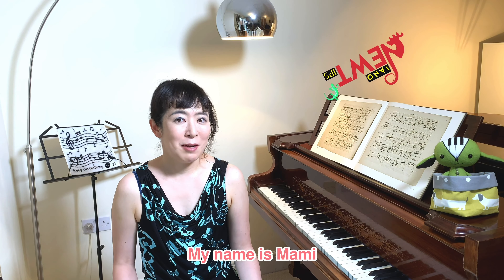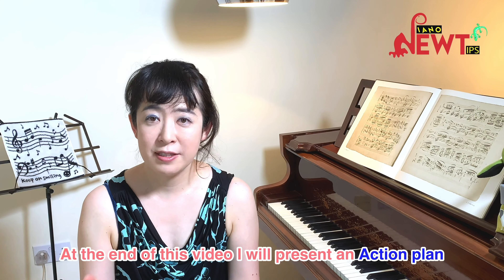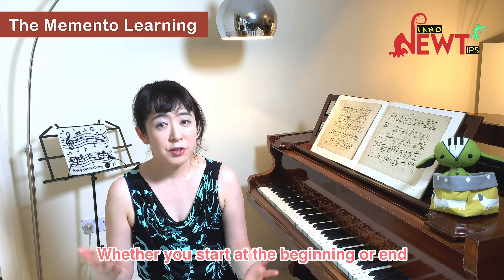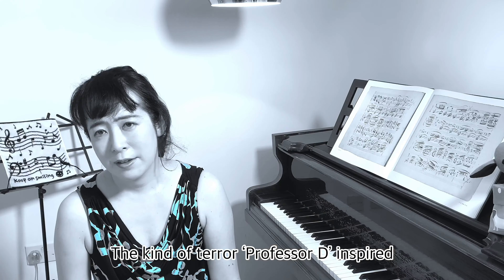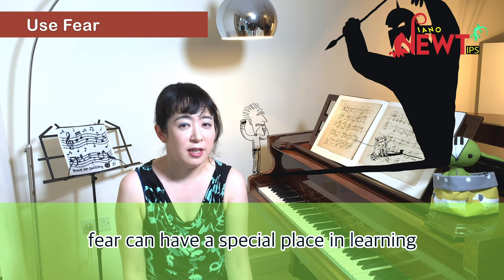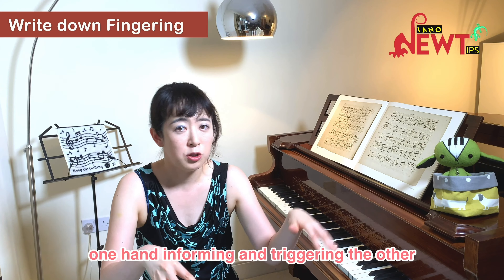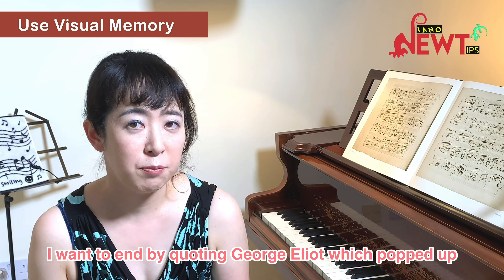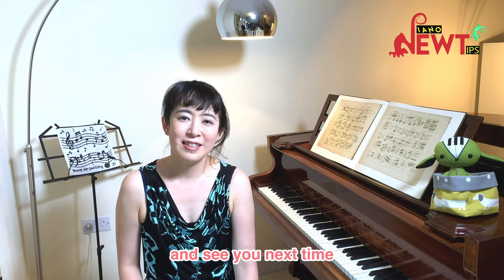NEWTips Piano lesson- Memorizing Music; 5 UNUSUAL TIPS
Piano lessons with Mami Shikimori
Piano Technique
When a friend said my hands were small and looked like that of a newt, I decided to make a series of videos to give tips for other NEWT handed (small-handed) pianists. But the series now covers a wide range of topics with helpful tips for pianists with all sorts of hands!

Explore other NEWTips lesson video by MAMI!

'Ocean side Bonfine' byThe Great North Sound Society
'Hulu Ukulele' by Chris Haugen